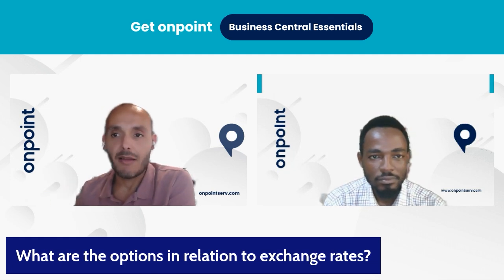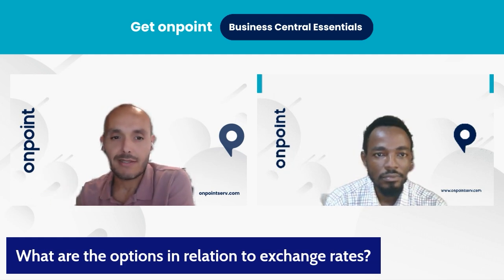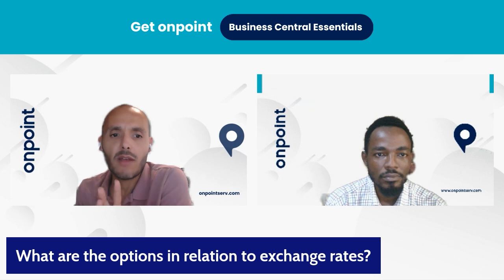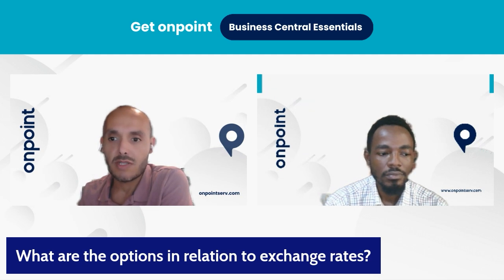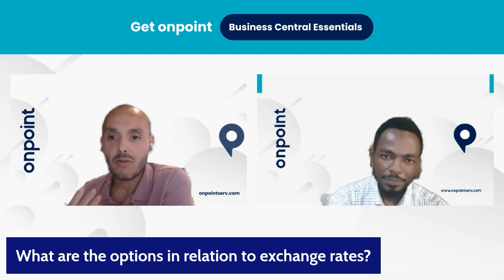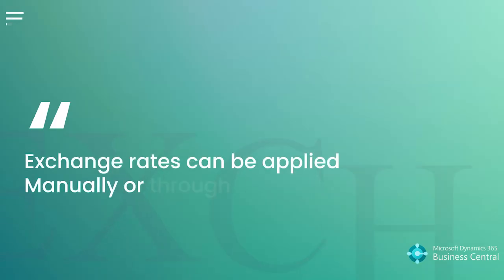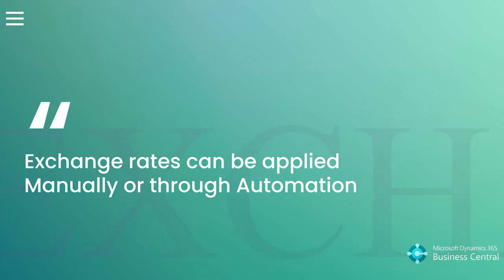🔖 GetOnpoint Series | Ep. 2: Pt. 1 - Exchange Rates in Ms Dyn. 365 Business Central | ‪@onpointltd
📍 Welcome back to the GetOnPoint Series!

✅ In Part 1 of Episode 2, we’re diving even deeper into Microsoft Dynamics 365 Business Central Essentials and exploring advanced currency management strategies. Hosted by Stephen Abela, Director, and Okechukwu Anidebe, Business Development expert, this session promises to level up your understanding of managing multi-currency transactions.

✅ What to expect in Part 1:
• A closer look at real-life challenges businesses face with currency management.
• How Business Central automates exchange rates for smoother financial operations.
• The benefits of scaling your business globally with a reliable ERP system.

✅ Empower your business to thrive in international markets effortlessly with smarter tools and processes!